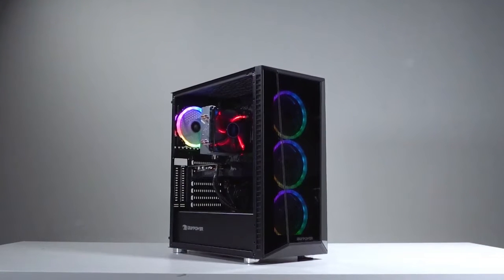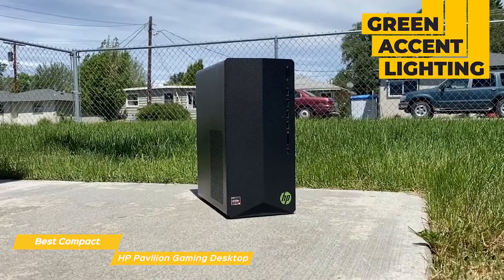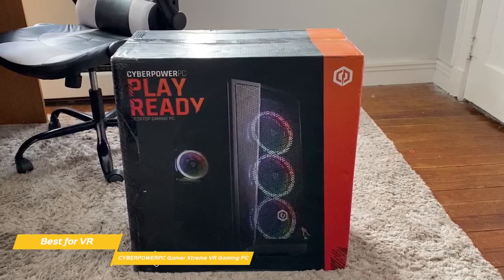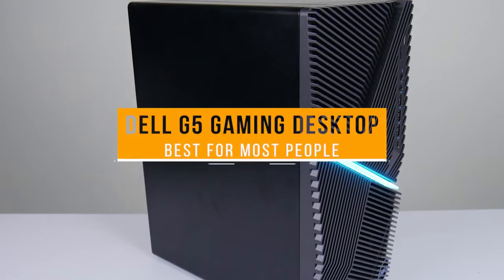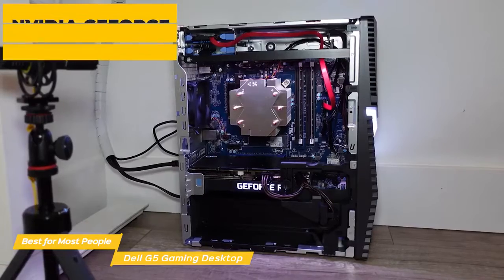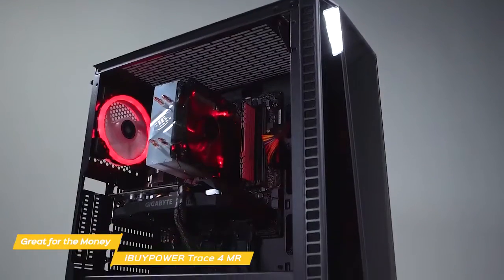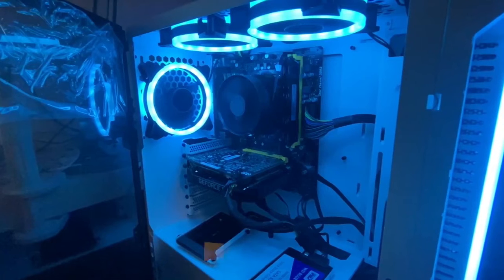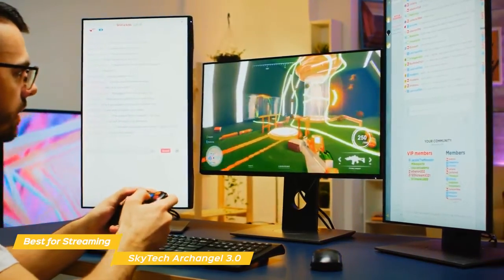best budget gaming pc | best budget gaming pc 2021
►CYBERPOWERPC Gamer Xtreme VR Gaming PC -

►Dell G5 Gaming Desktop -

►iBUYPOWER Trace 4 MR -

►SkyTech Archangel 3.0 -  Best Budget Gaming PC for Streaming